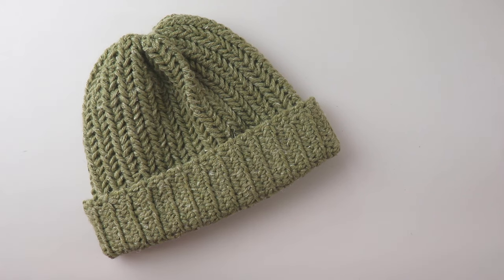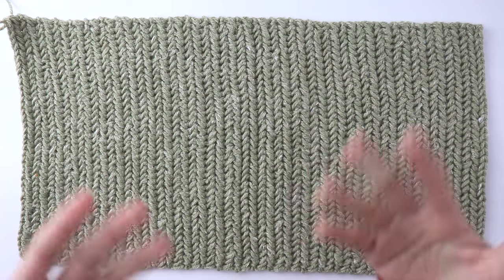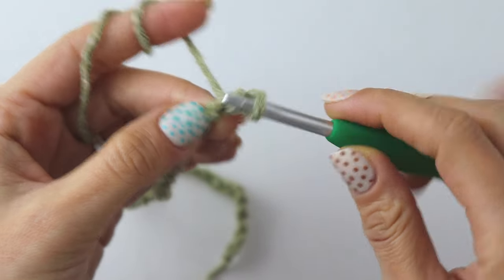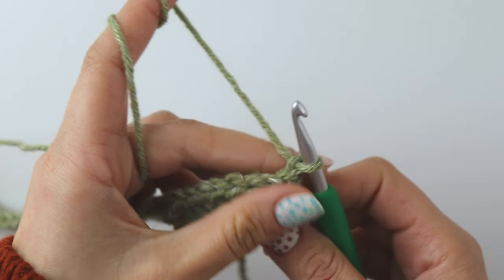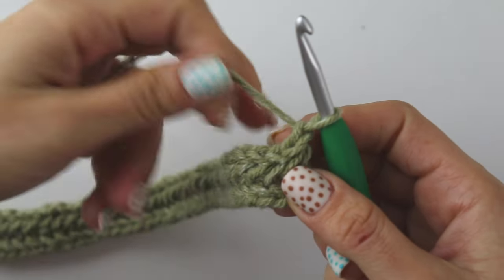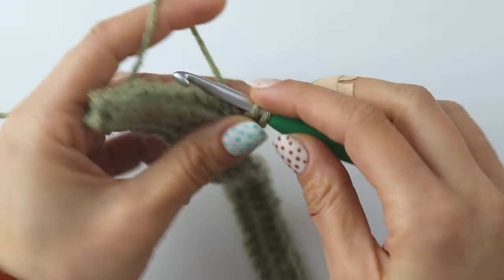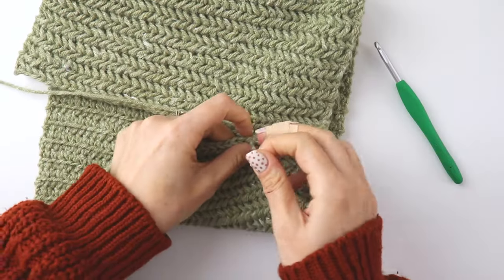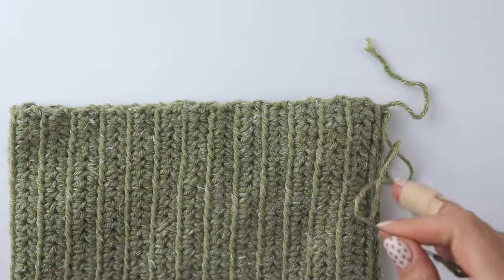Crochet Unisex Herringbone Beanie / Beginner Tutorial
Hi. Today I will show you an easy unisex hat ♥